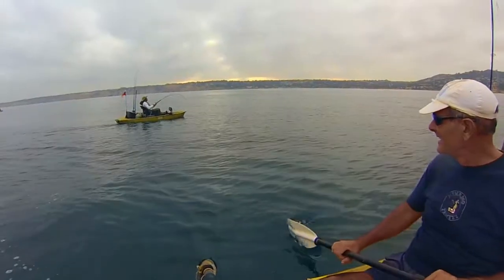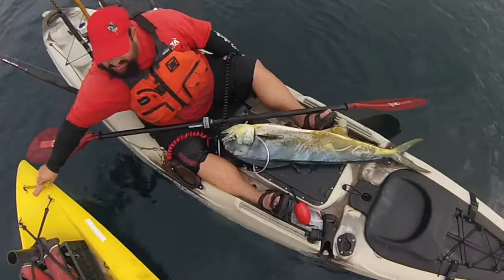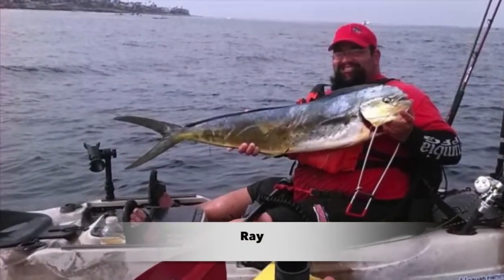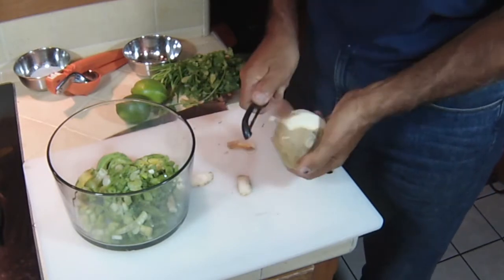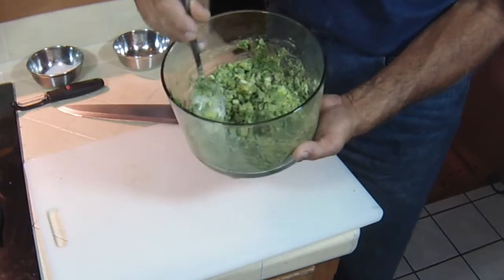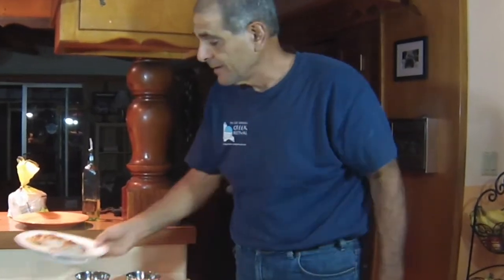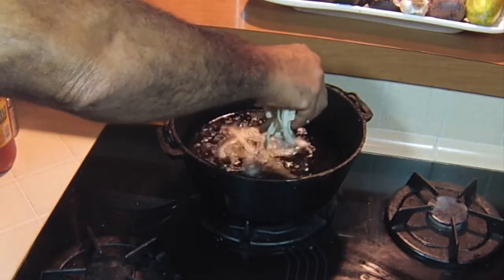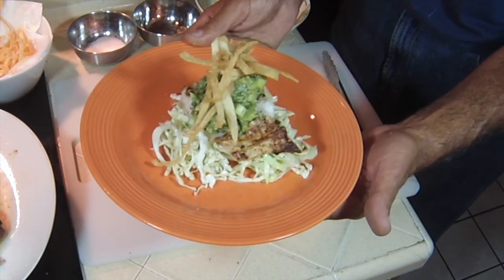Mahi Mahi Fish Tacos 😮? Dorado Recipe 🇲🇽 How To Make Cook Your Catch Mexican Fish Taco Upside Down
Looking for a Dorado recipe? 🙃Love fish tacos? Want to learn how to make Mexican fish taco or tacos with Dorado, or Mahi Mahi? Here's a tasty way to enjoy fish tacos UPSIDE DOWN!! The culinary world calls it deconstructed, but I call it an Upside Down Fish Taco! Share this with you family, friends and fishing buddies➤

➤ Kirkland Organic Extra Virgin Olive Oil 2L $23.60
➤ Ex-Large Mixing Bowl w/Lid $23.95
➤ Pinch Bowls w/lids (set of 3) $9.99
➤ Morton Kosher Salt 3lbs $14.99
➤ Adjustable Pepper Grinder, Clear $16.99
➤ Spicy World Black Peppercorn 16-oz bag $11.81
➤ Orange Citrus Juicer/Squeezer $27.97
➤ Commercial Plastic Cutting Board 24"x18" $24.95
➤ 12-inch Chef's Knife $19.95
➤ Wusthof Pro Cook’s Knife 12-inch $44.95
➤ 12-inch Stainless Steel Potato Masher $12.99
➤ Stainless Steel Tongs Set 12", 9" Locking $9.75
➤ Fish Prepping Pan (13"x9"x2") $11.85